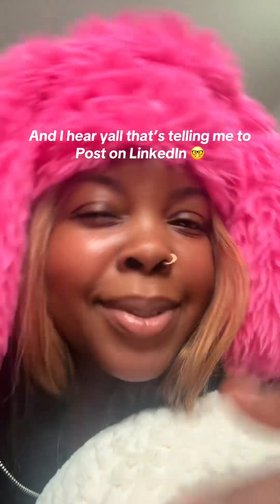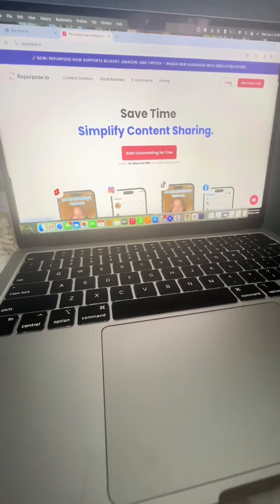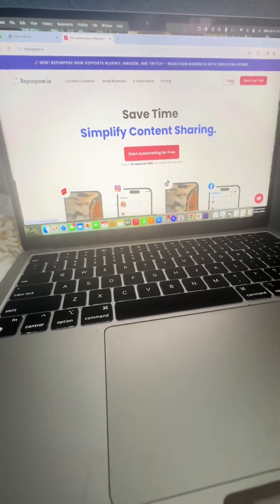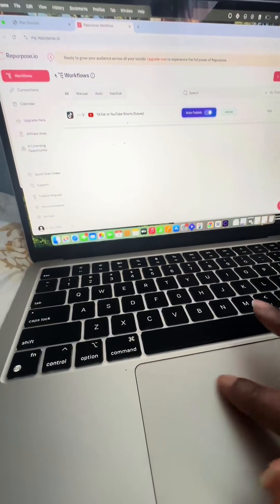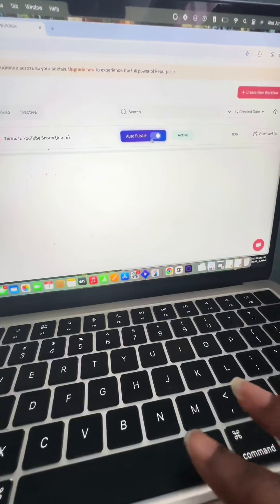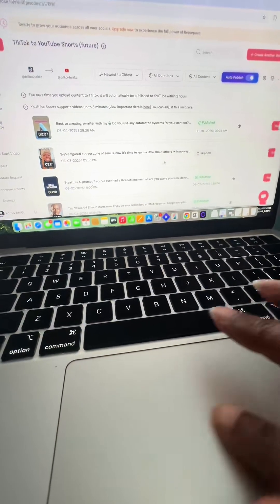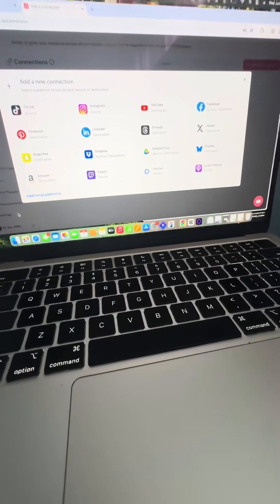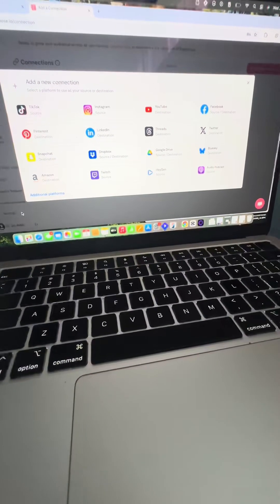I’m about to run this workflow into the ground 🤭 Time to 10x everything with A.I & Automations